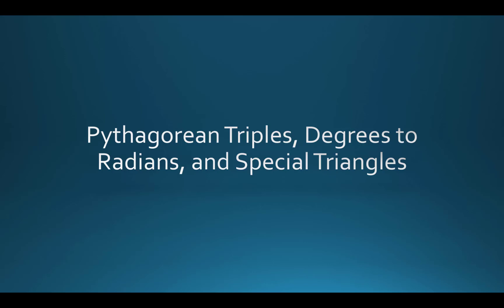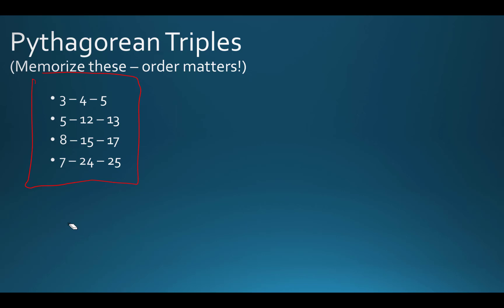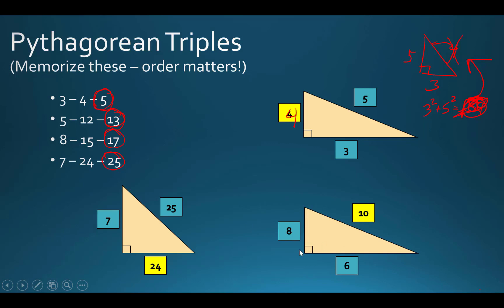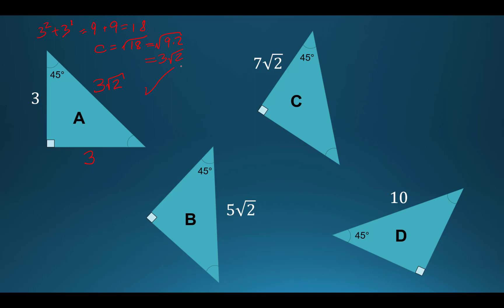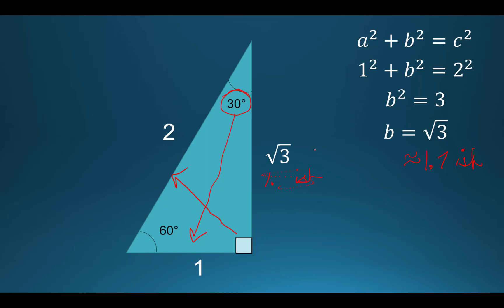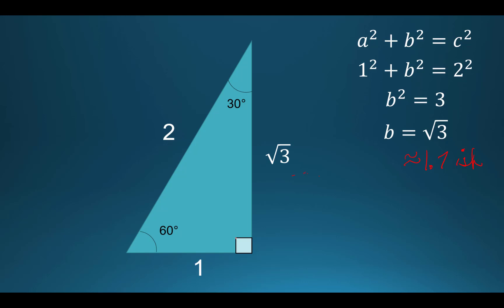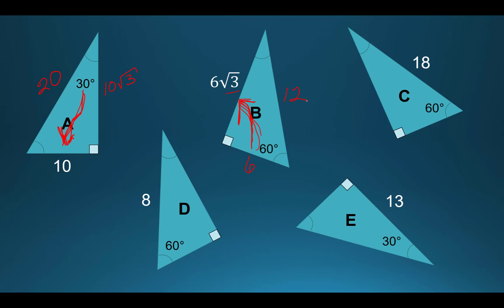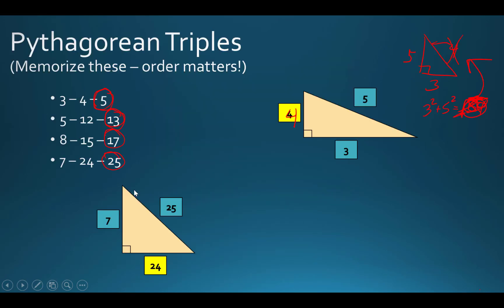Pythagorean Triples and Special Triangles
There are special integers like 3,4,5 or 5,12,13 that fit Pythagorean's theorem.  Also 30-60-90 triangles and 45-45-90 triangles are special.  Let's play with them all!